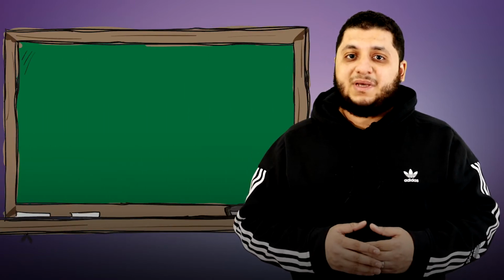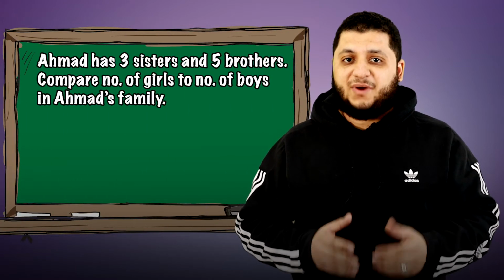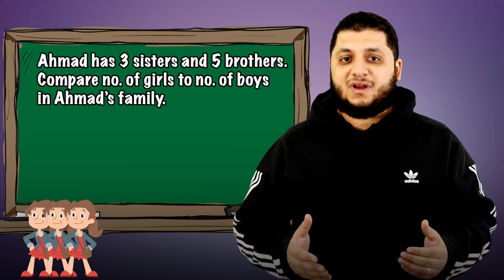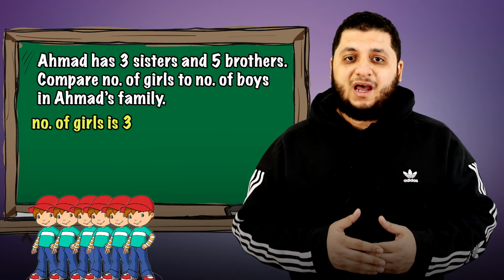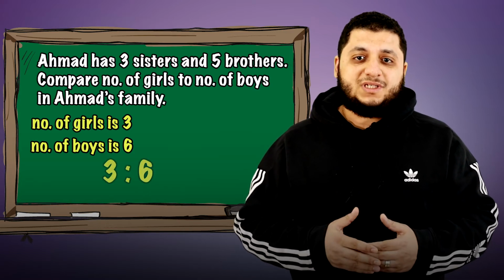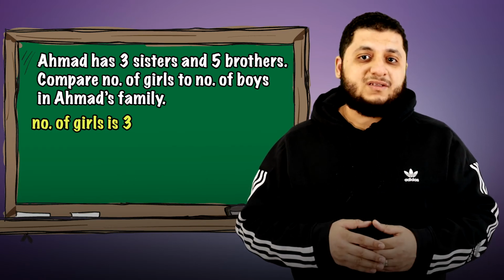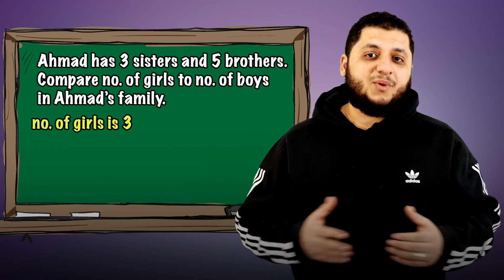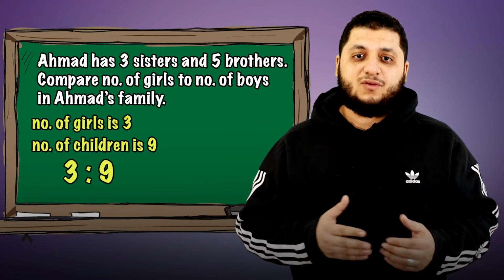The Ratio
Understand Ratios, Equivalent Ratios, Compare Ratios and The Relation Between Ratio and Fraction
I hope you had enjoyed